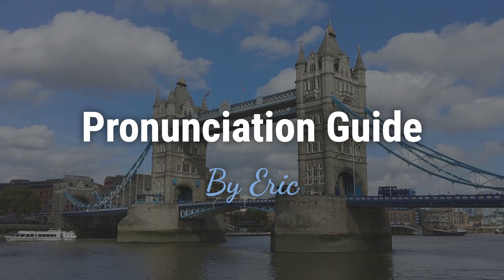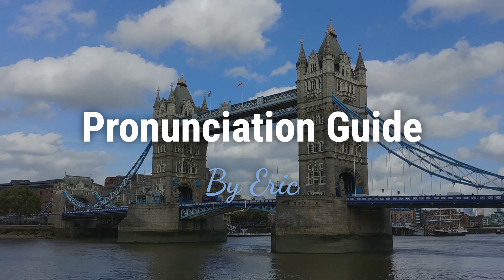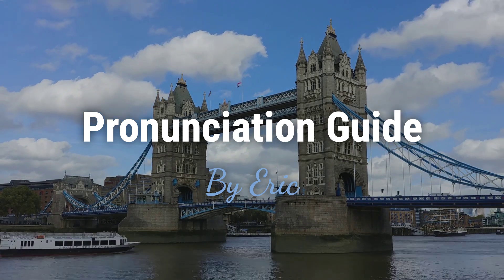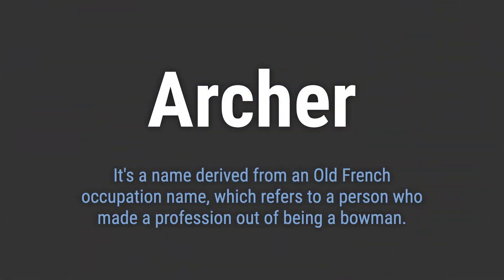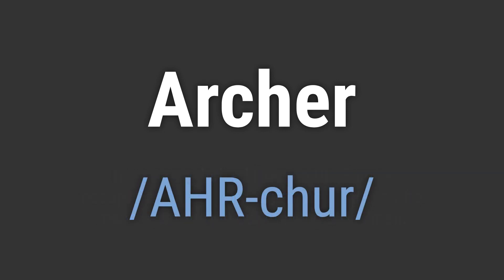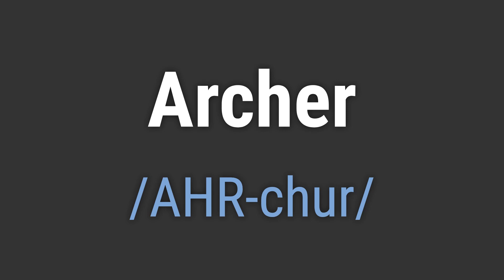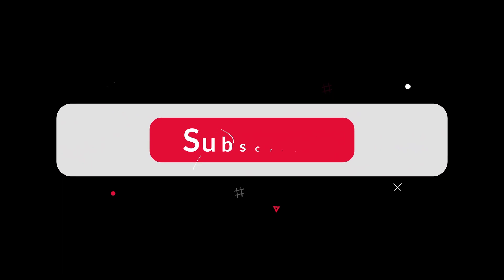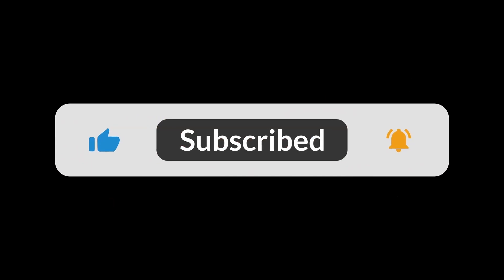How to Pronounce Name Archer (Correctly!)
Welcome! Here you will hear how to pronounce Archer correctly.
It's a name derived from an Old French occupation name, which refers to a person who made a profession out of being a bowman.
To pronounce it correctly, emphasize the 'ar' sound and end with a soft 'r'.